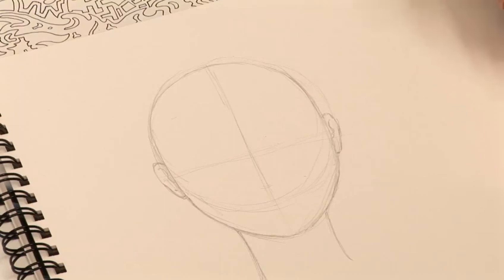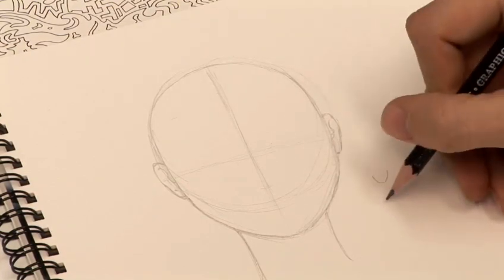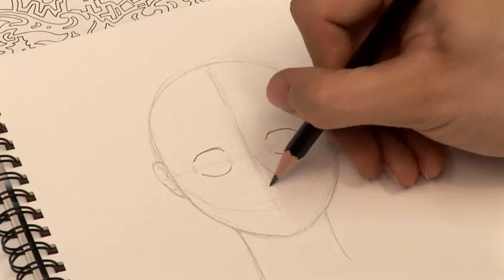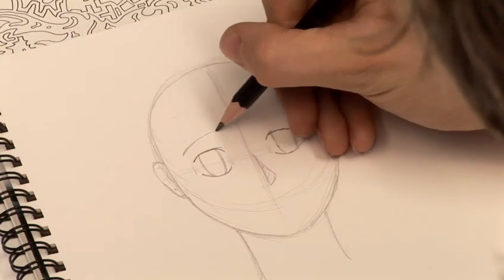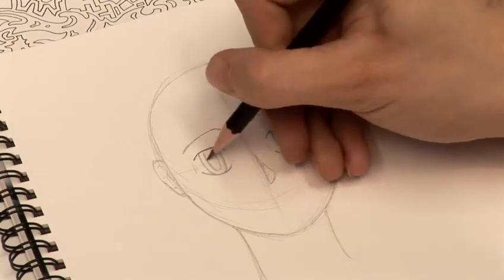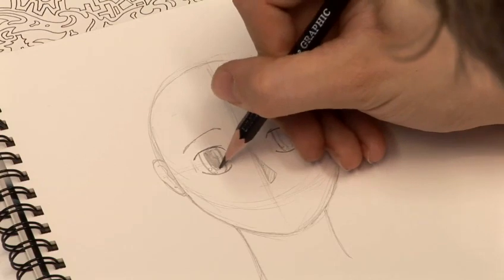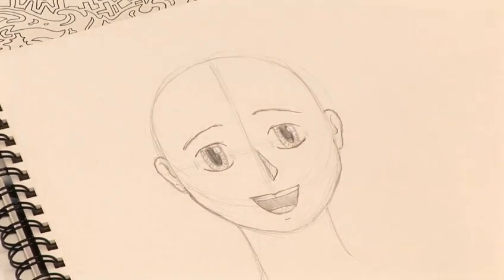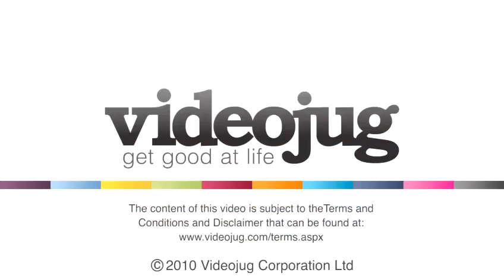How To Draw Chibi Hair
This educational resource is a invaluable time-saver that will enable you to get good at drawing and sketching. Watch our short video on  from one of Videojug's experts.